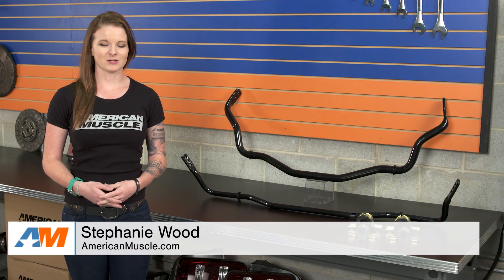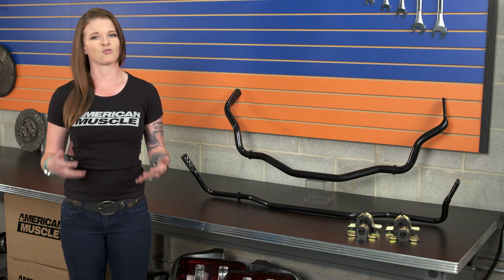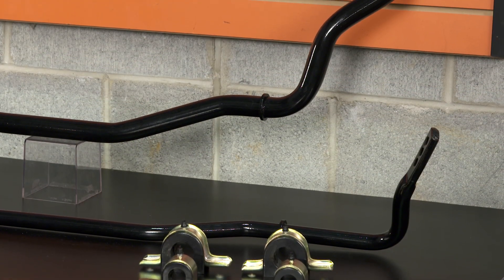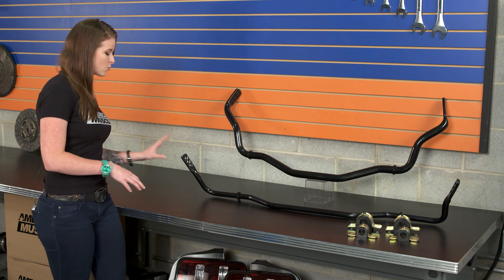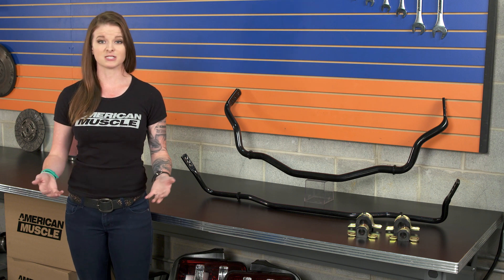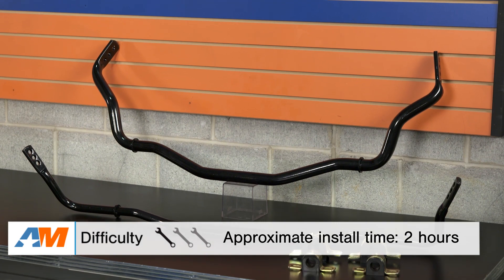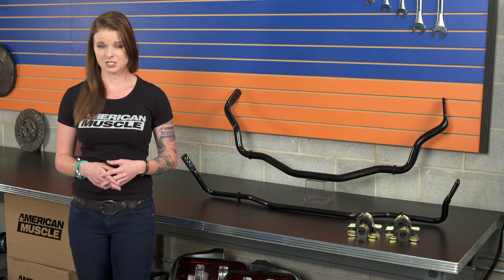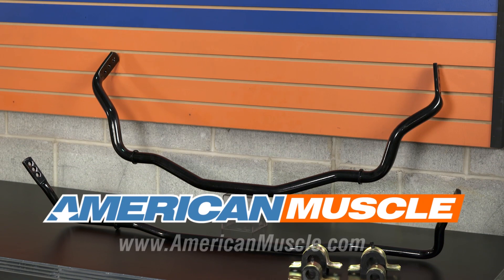2015-2017 Mustang SR Performance Adjustable Sway Bar Kit Review & Install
Experience exceptional handling, flatter cornering and decreased body roll in your Mustang with this SR Performance Adjustable Sway Bar Kit! This sway bar kit has 3 adjustment positions, which allows you to fine tune the handling balance of your Mustang to suite your specific driving needs from mild to wild.

Functional Performance Upgrade. The SR performance sway bar kit is for all 2015–2017 Ford Mustang GT, EcoBoost, V6 and Shelby GT350 models. Sway bars are among the most cost-effective modification to greatly improve overall handling, this kit from SR Performance includes a front a rear sway bar that helps flatten the Mustang during heavy turns, by maintaining more cross-tire traction throughout the turn. In addition, the sway bars will greatly reduce body roll and provide three adjustment points that will allow you to fine tune the system to your preference.

Simple Construction. The sway bars are constructed from cold formed, aircraft-grade tubular steel and coated in a high-gloss black powder coat finish. The front sway bar is 35mm and the rear is 25mm, both sway bars offer three positions for adjustability.

Simple Bolt-On Installation. The installation is straightforward and doesn’t require any cutting or modification to the Mustang. The new SR Performance sway bars will replace the thinner factory bars and offer a simple bolt-on installation. After the initial installation, you can make fine-tune adjustments according to your preference in terms of stiffness, by using one of the three adjustment mounting points. It’s important to note that an important step during the installation is to properly grease the poly bushings, which could produce some noise over time if they aren’t properly greased. Overall the install can be done within 2-hours with basic hand tools.

Item #393410
MPN# 393410